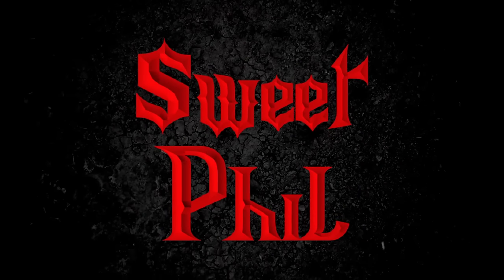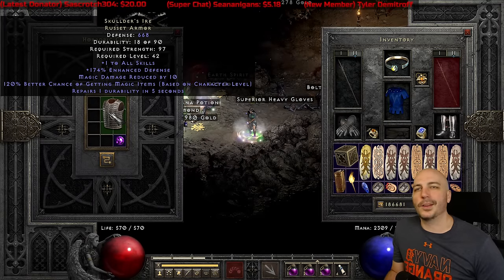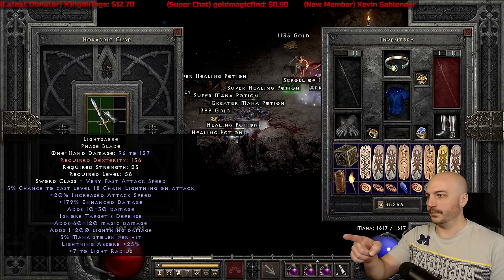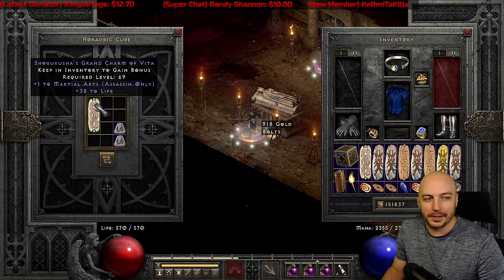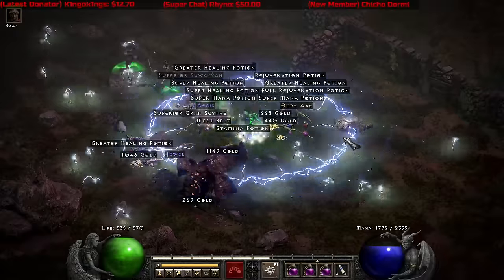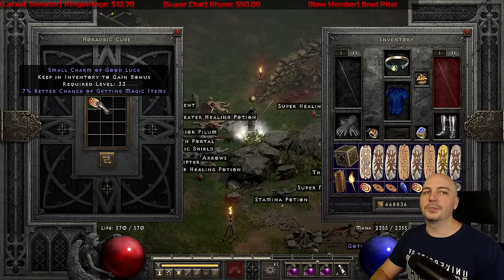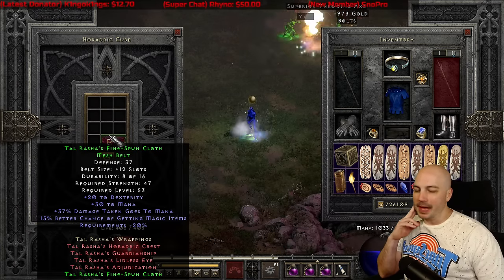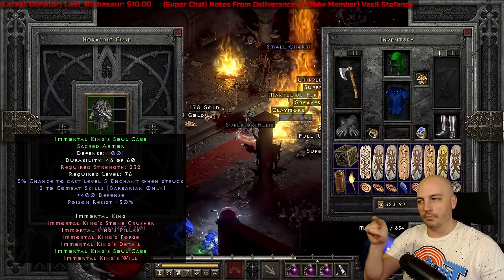How good at farming is Nova? Let's see what I find in 21 Hour of Slaying - Diablo 2 Resurrected